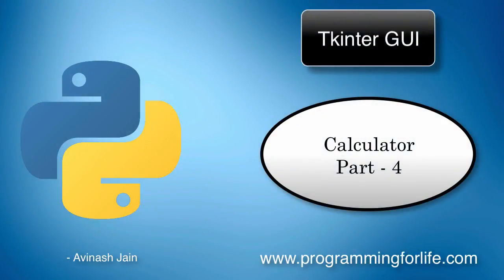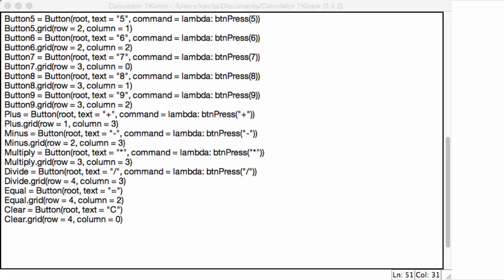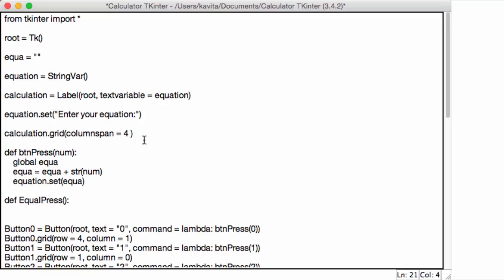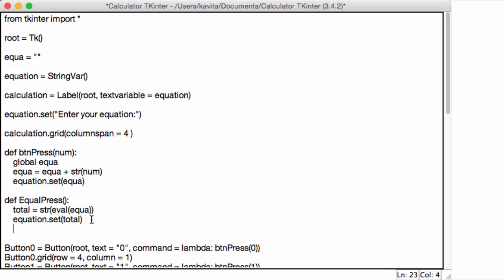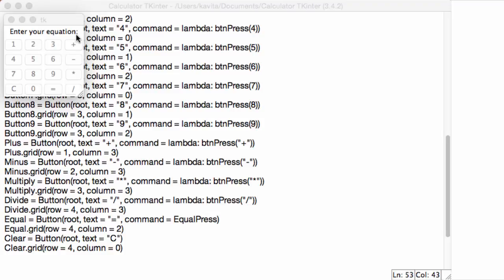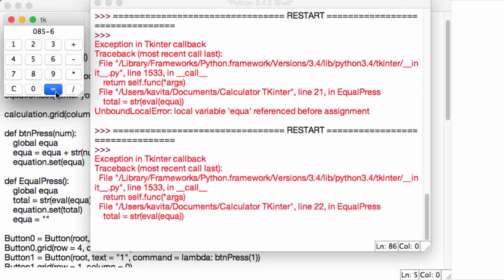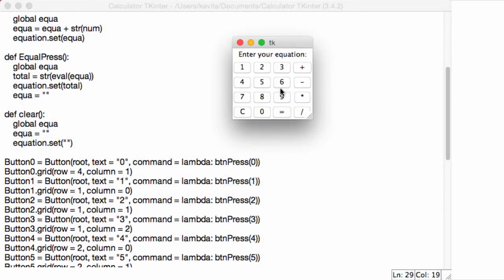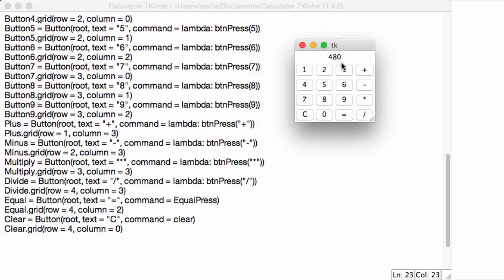019 Calculator Part 4